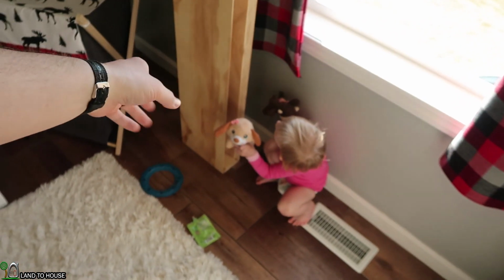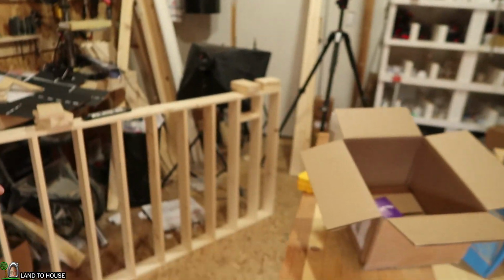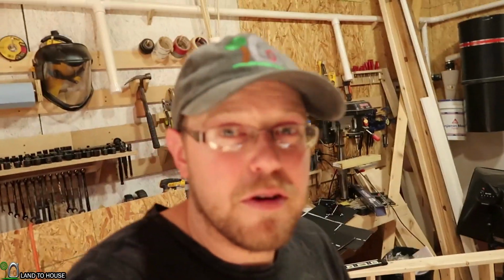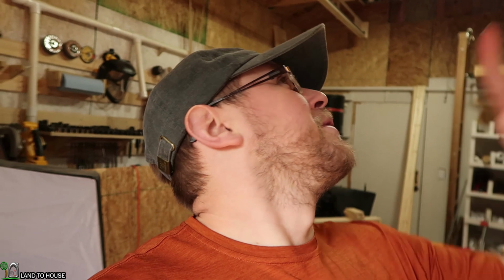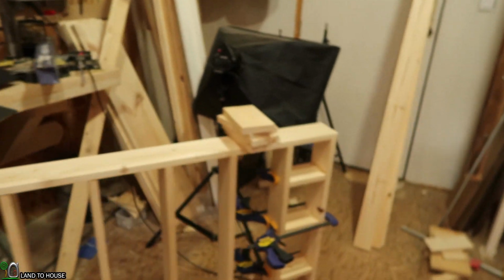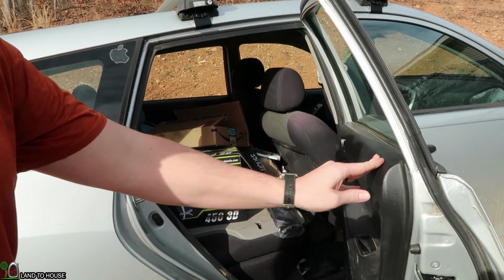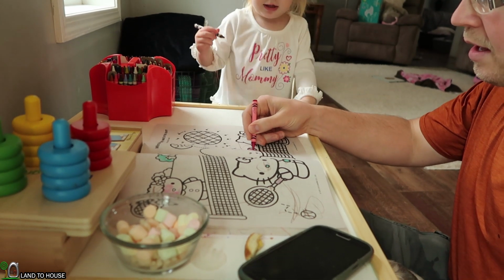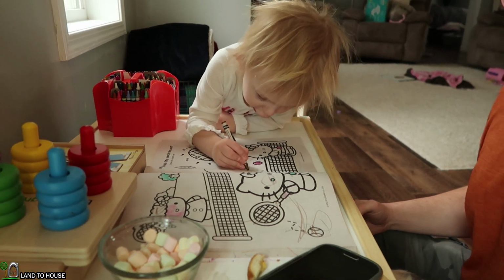Hanging the Floating Shelf - vlog 131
This week I install a floating shelf in the new baby's room. I clean my car and some of the house. Emma and I watch a guy walk the tight rope. And then I work on a coffee holder.

My main camera: